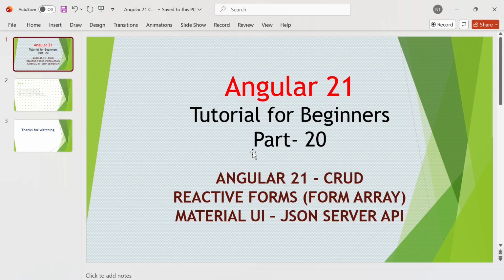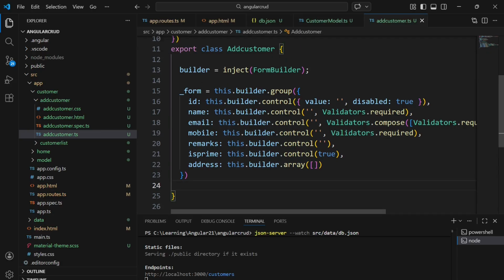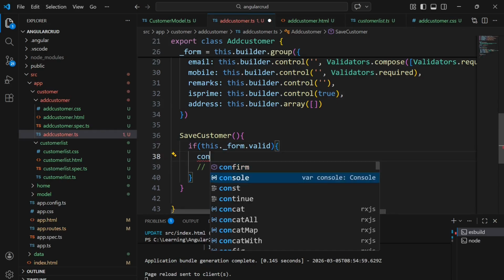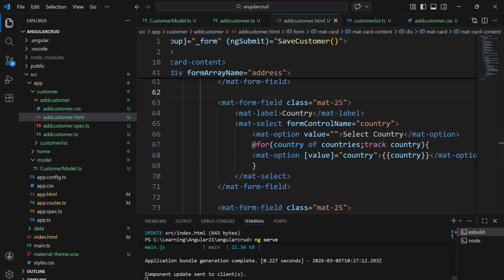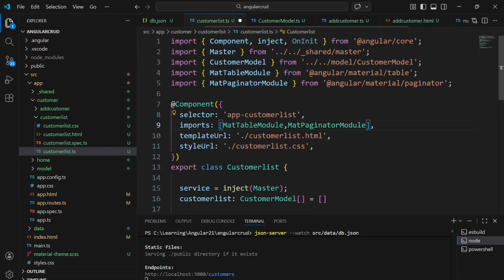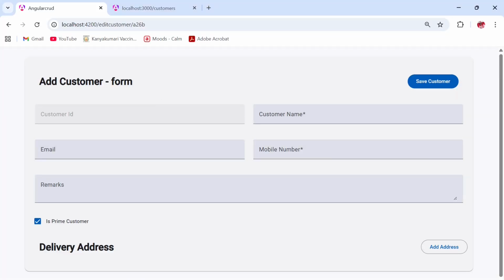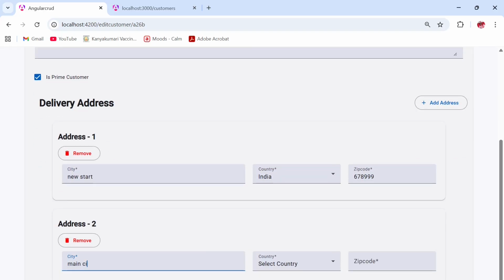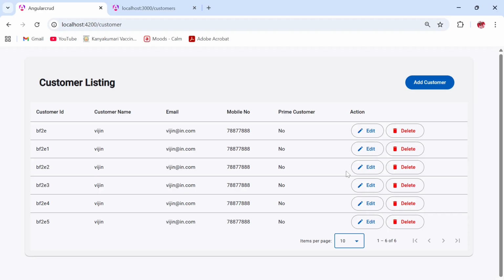Build CRUD in Angular 21 using Reactive Forms, FormArray & JSON Server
This video explains Angular 21 CRUD actions using reactive forms with FormArray & JSON-SERVER API